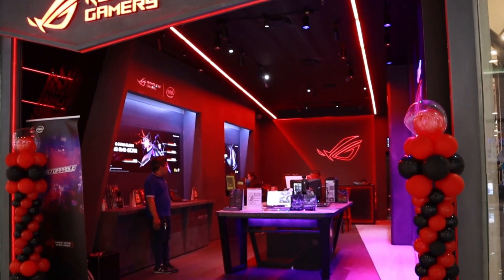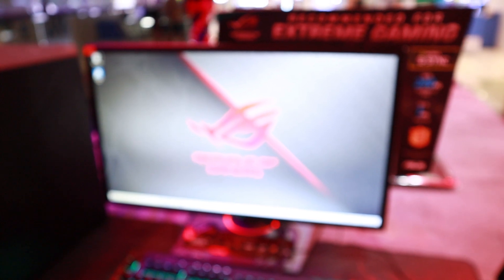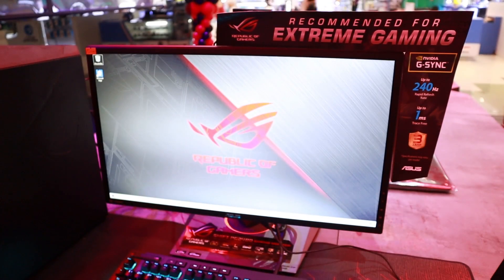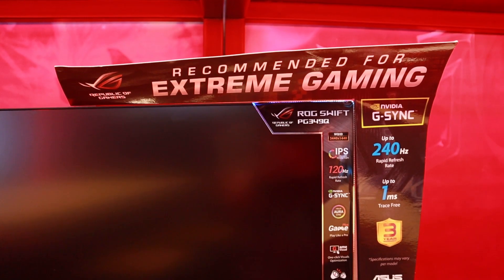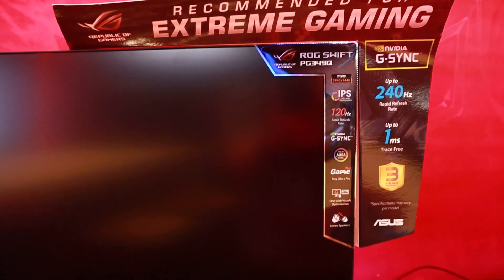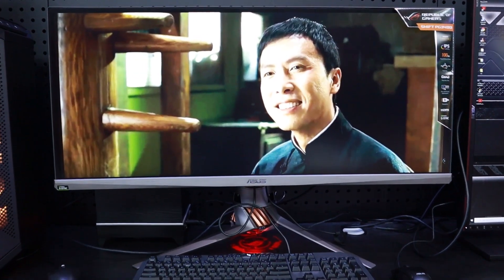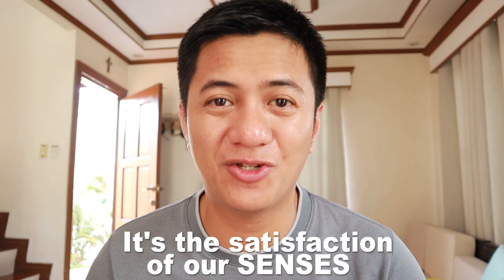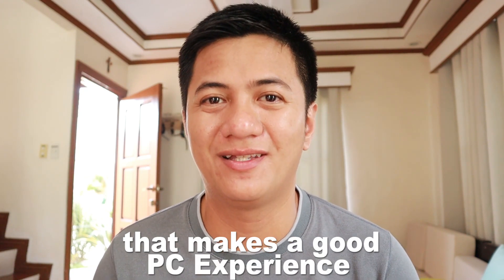How can Asus G Sync monitor improve your PC Experience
"its the satisfaction of our SENSES  that makes a good PC Experience"

Hope to win. Thanks for the Opportunity to Join ASUS ROG